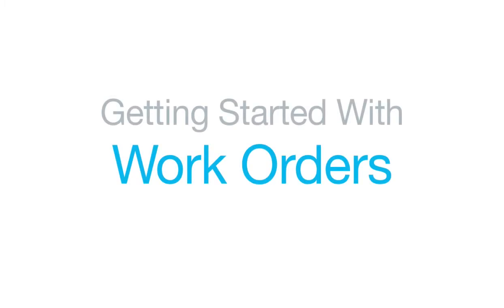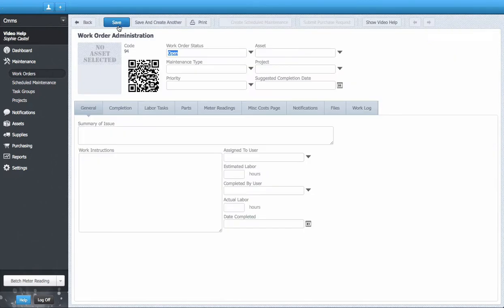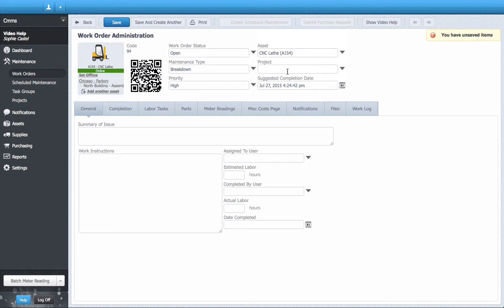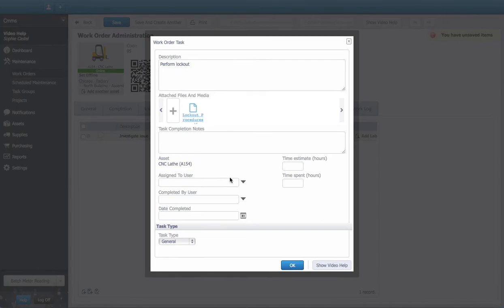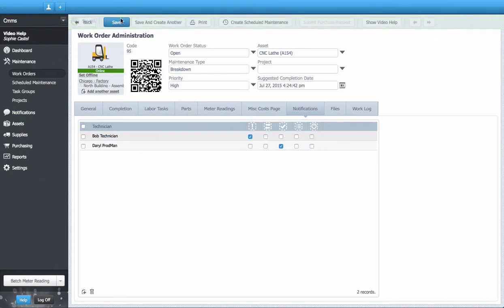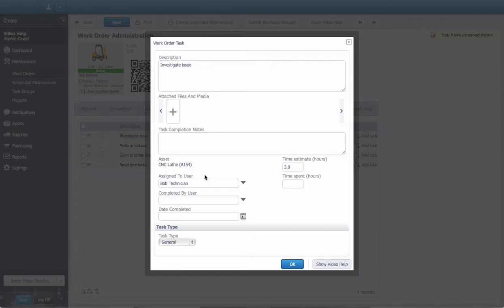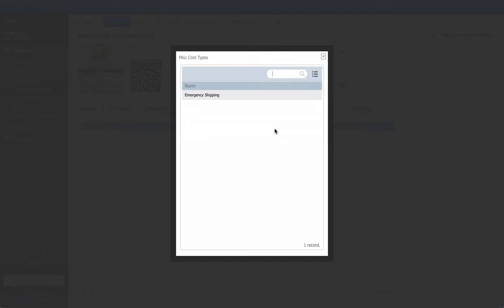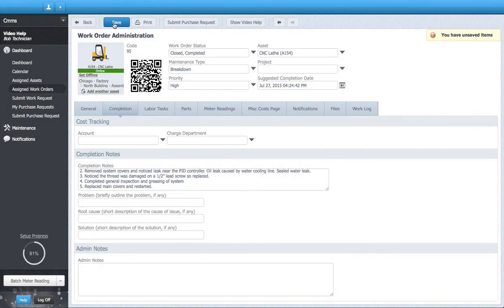Tutorial : Getting Started with Work Orders